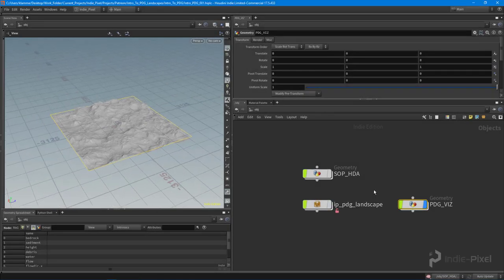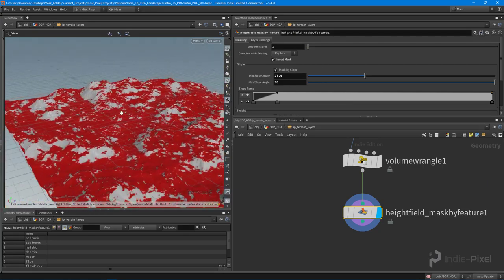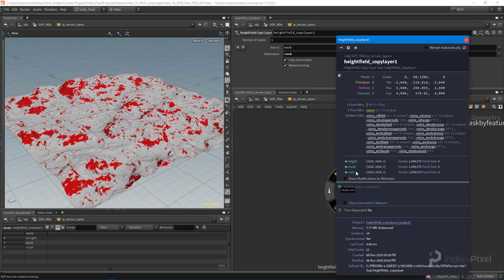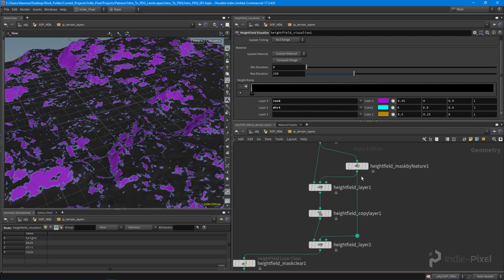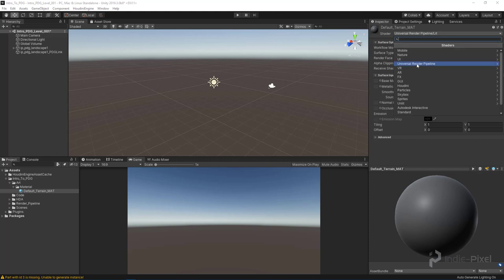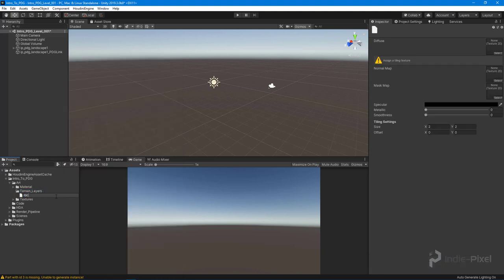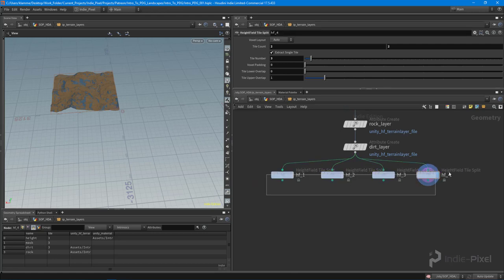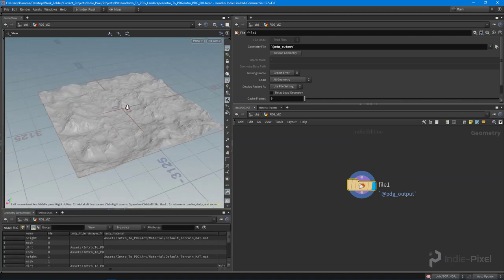Create Massive Terrains with Houdini PDG and Unity 2019.3 - Section 2 - Terrain Layers